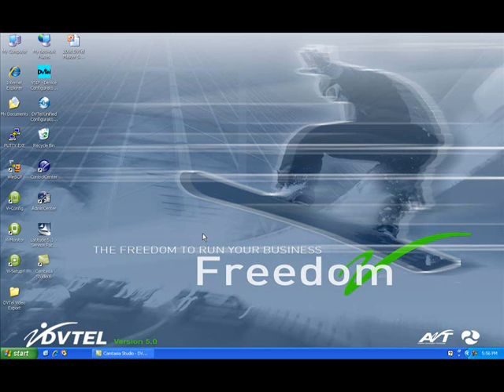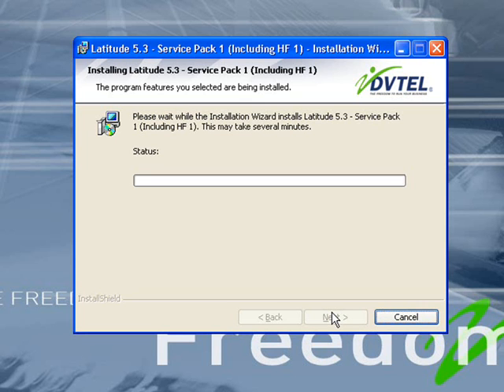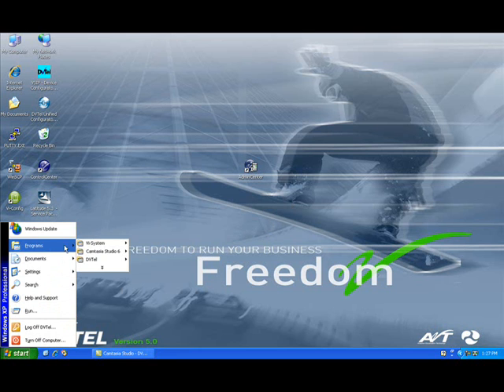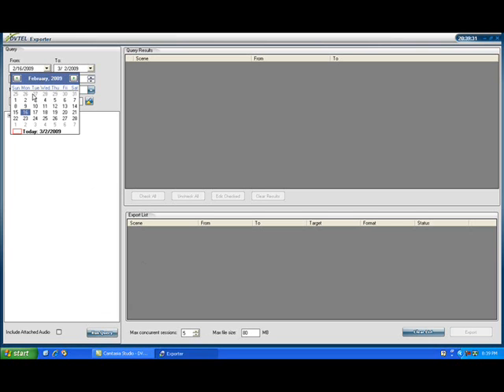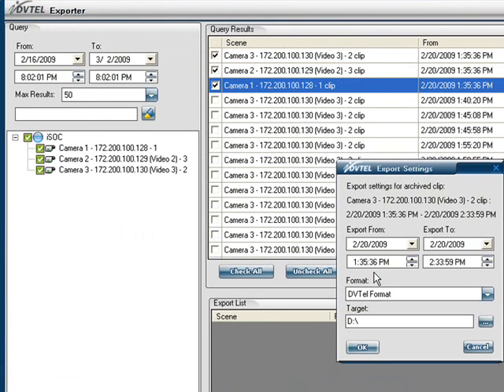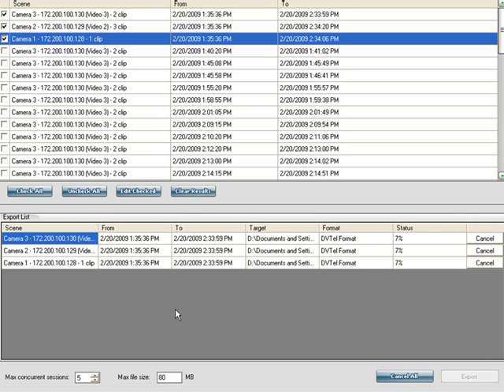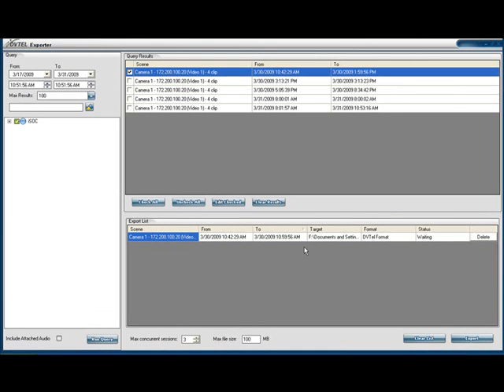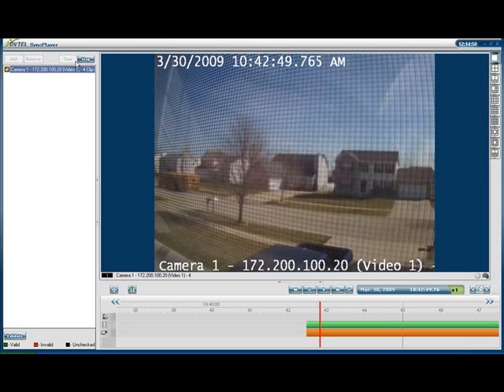DVTEL's Latitude V 5.3.1 Exporter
DVTEL Latitude Export Feature - The Exporter. Installation

The Latitude Network Video Management System (NVMS) is a fully Scalable enterprise-class media management system. This advanced network based system architecture enables simultaneous live monitoring from multiple stations and is easily configurable for storage both on and off site. The software can be configured to store and to view from one to thousands of cameras and monitor connections across an unlimited number of servers.